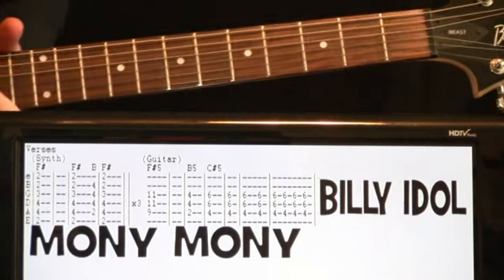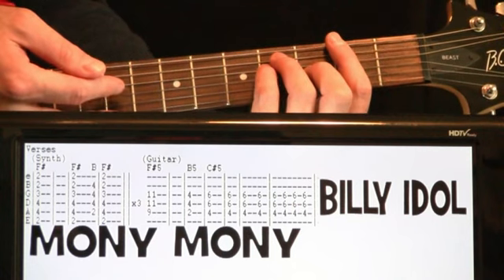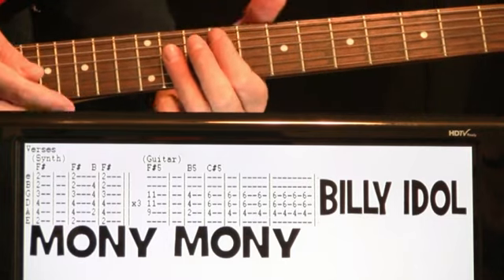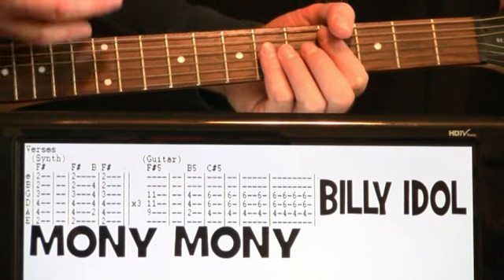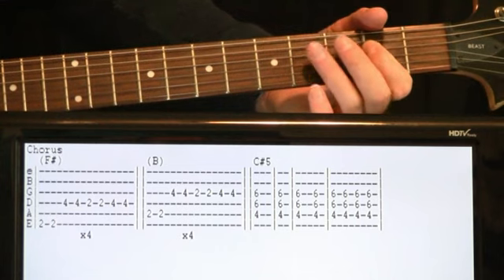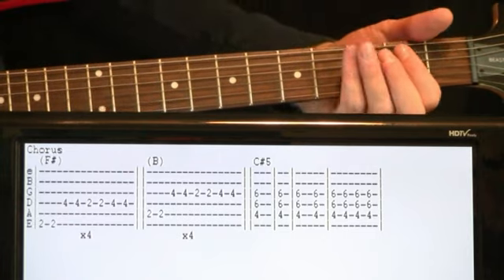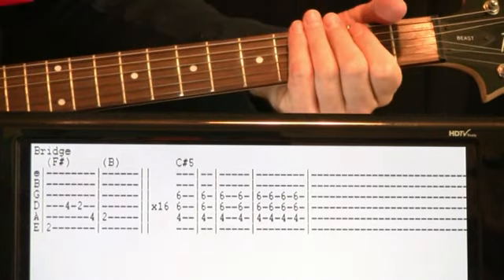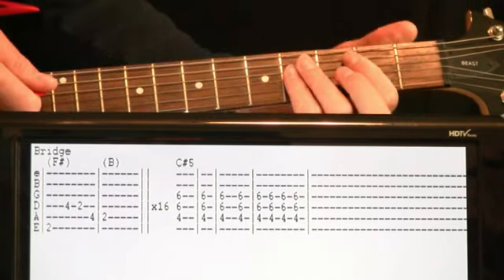Billy Idol Mony Mony Guitar Chords Lesson & Tab Tutorial Originally by Tommy James and the Shondells